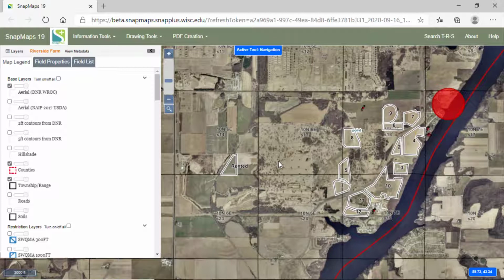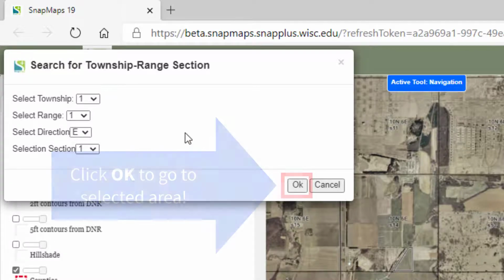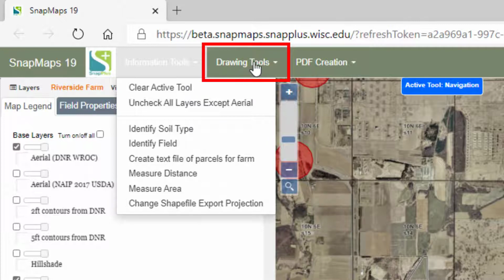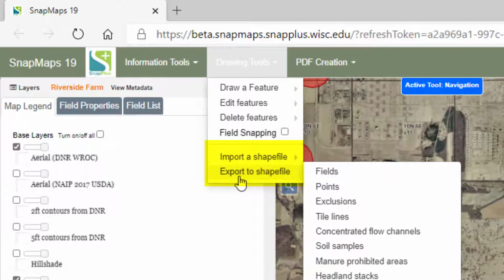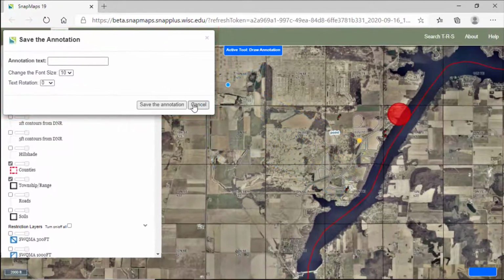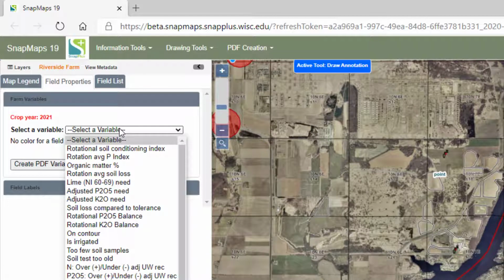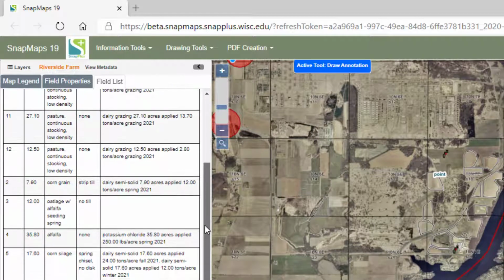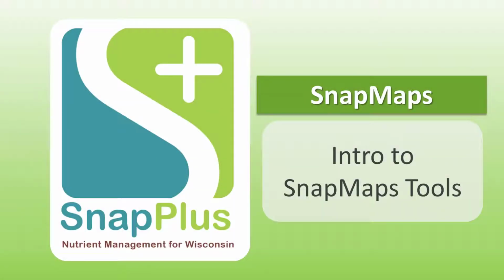SnapPlus: Navigating SnapMaps' Tools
In this tutorial, you will be introduced to many SnapMaps tools and features.
If you haven’t watched the video Getting Started in SnapMaps with the Basics, you should since it will give you an overview of how SnapMaps weba applications works within the SnapPlus Nutrient Management software.